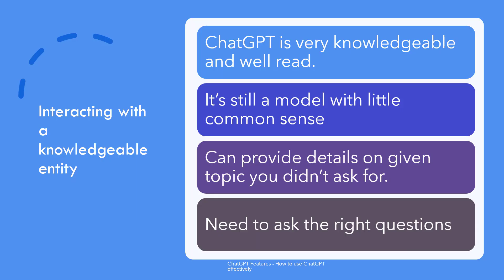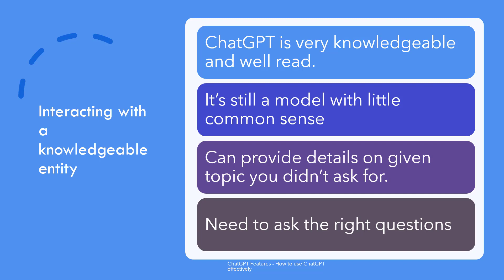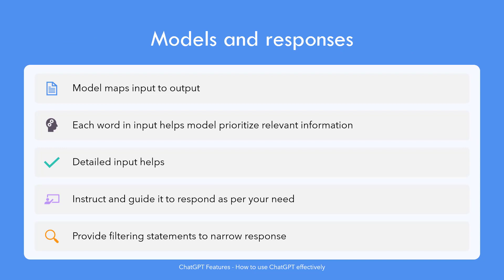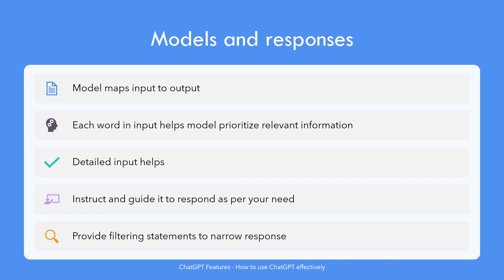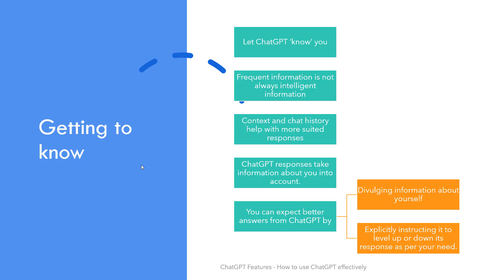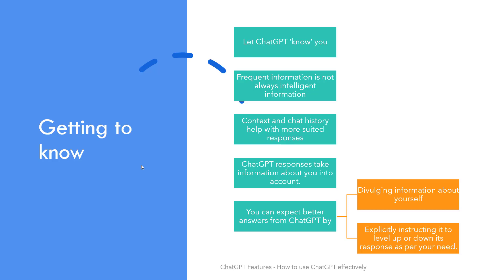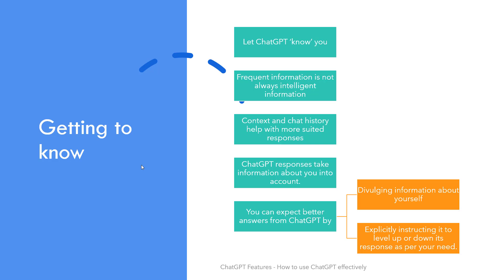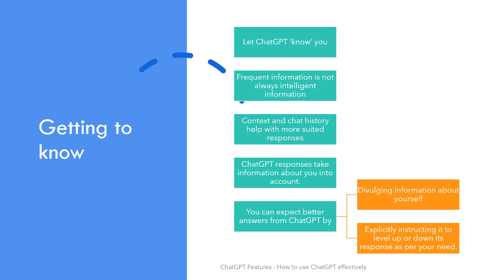How to Use ChatGPT Effectively: Ask Better Questions, Get Better Answers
Anyone can use ChatGPT — but few know how to use it effectively.

In this practical tutorial, you'll learn how to interact with ChatGPT more strategically by crafting clear, specific prompts that unlock better answers.

We’ll explore how ChatGPT interprets your questions, how to build mutual context, and how to structure conversations that stay on-topic and productive.

🔍 What You’ll Learn:

How ChatGPT maps inputs to outputs

How to “introduce yourself” to ChatGPT for better context

What makes a question clear, specific, and unambiguous

Why prompt structure matters for better answers

Using context, history, and mutual understanding in chat sessions

Think of this video as a prompt primer — helping you get higher quality responses by treating ChatGPT like a knowledgeable collaborator.

00:00 Introduction
00:11 Interacting with a knowledgeable person
01:08 Language models and responses
02:11 Getting to know each other (ChatGPT and yourself)
04:06 Conclusion